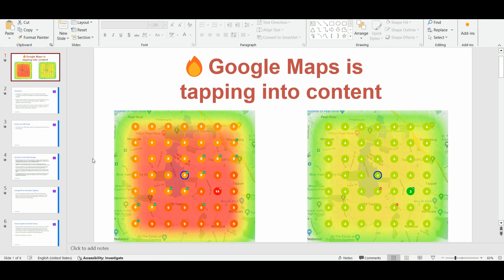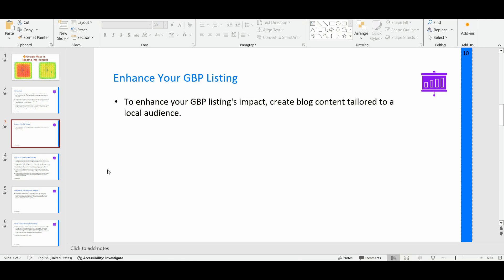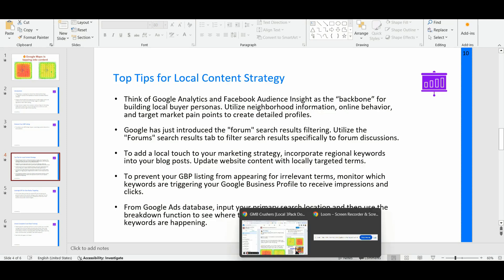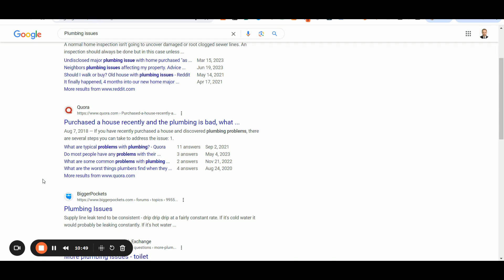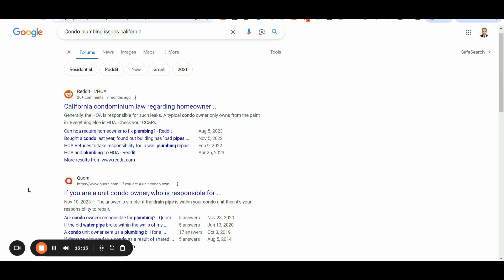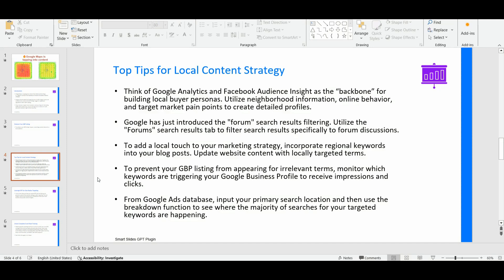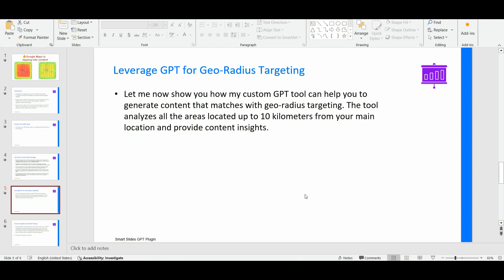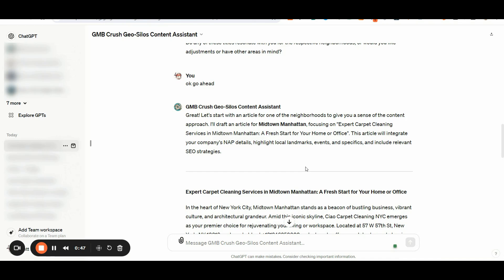Google Business Profile Proximity Filters | Free Custom GPT Training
🔥GMB Crush Software All-in-One Offer Features:

👉White Label GBP Audit Reports

👉Geo-Grid Rank Tracker

👉Find & Convert Maps Leads Feature

👉White Label Google Business Analytics

👉Unlock the complete video training library + 30 new training videos where I delve into recent discoveries to boost your GBP ranking proximity.